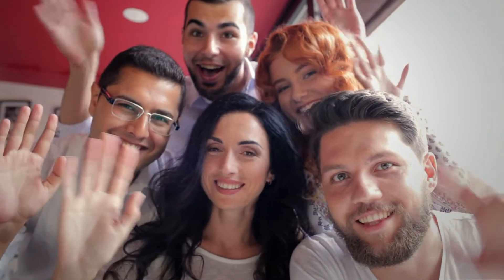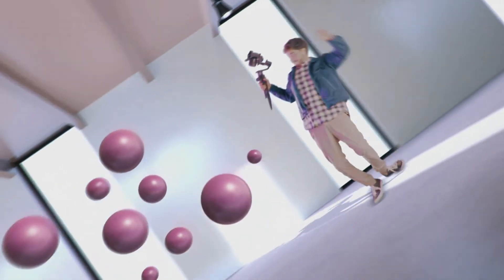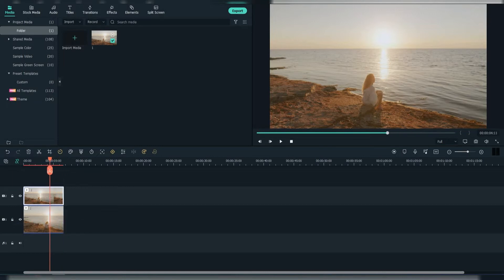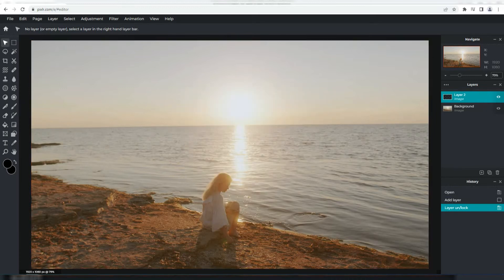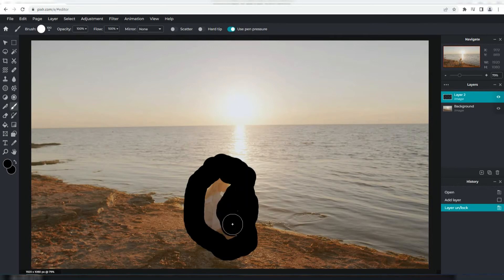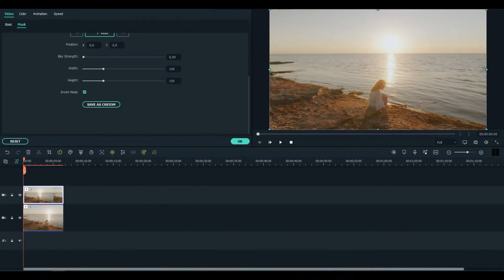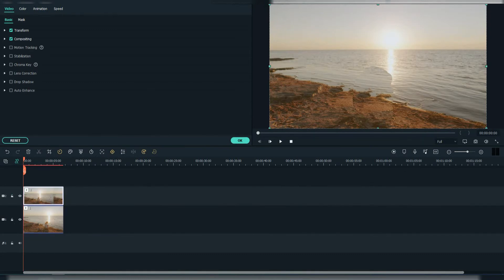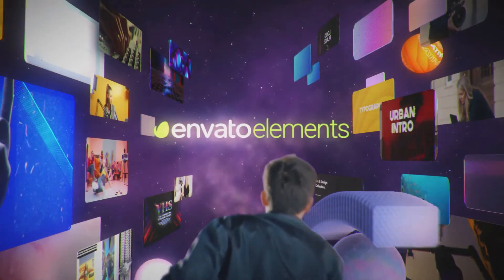(Filmora 11): How to Erase An Object from a Video *Tutorial*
Hey guys, today I'm going to show you how to erase an object from your footage in Wondershare Filmora 11.